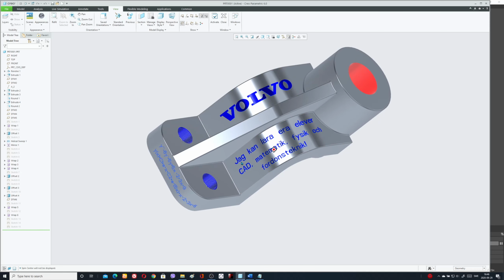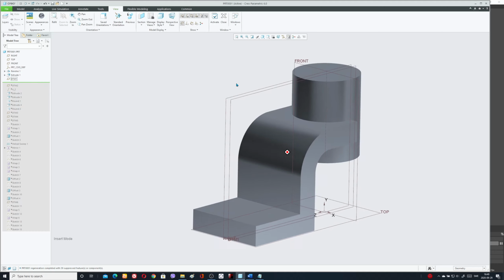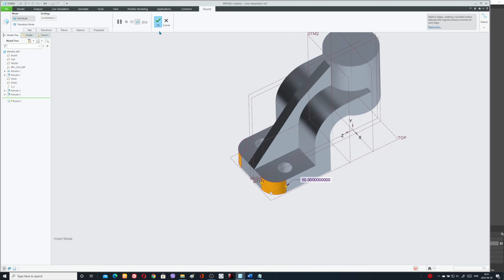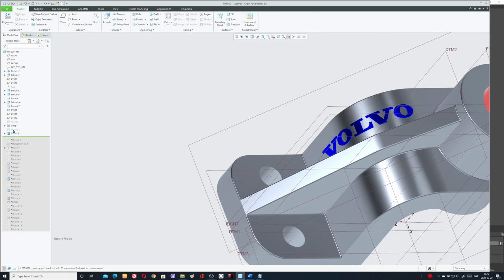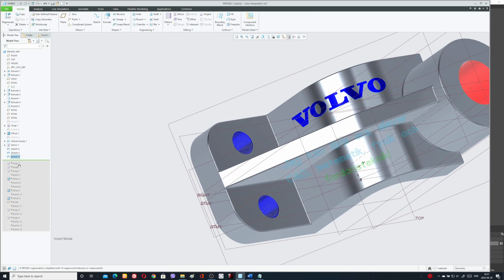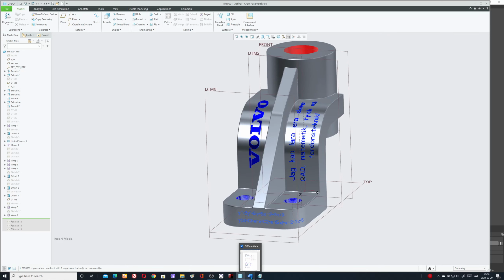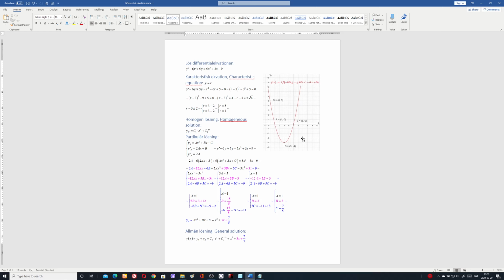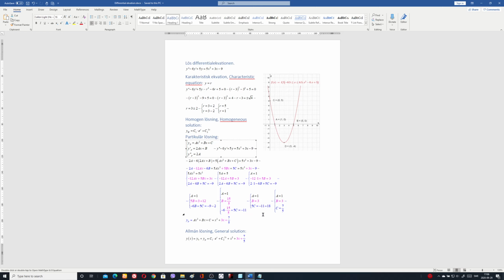Element construction with Differential equation!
In this video I'm constructing a HOLDER with text and  message that I would like to work as a teacher or mechanical engineer!
I hope some high school or department will see this message and give me the opportunity to teach their students math, physics and other subjects like CAD design. I can give lectures at a distance via ZOOM or another program.